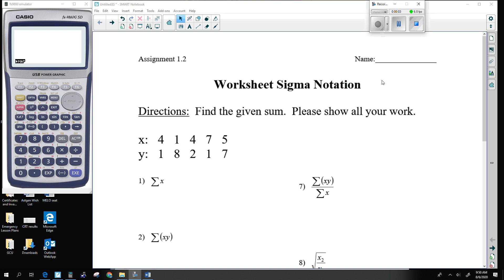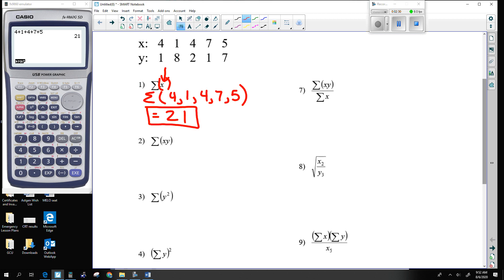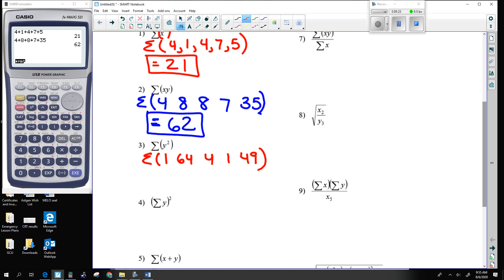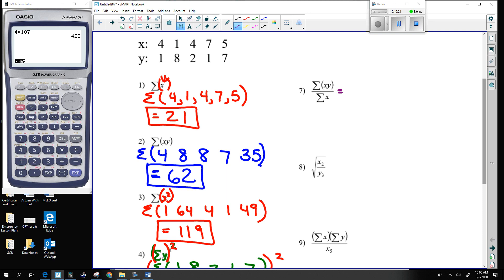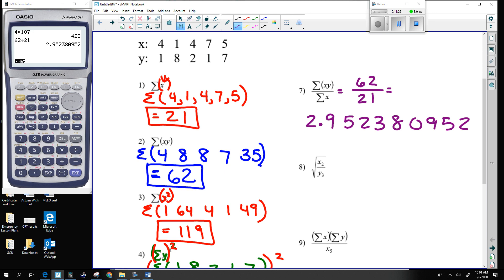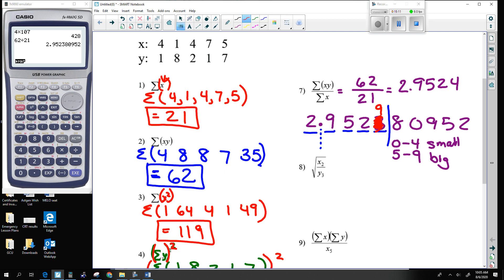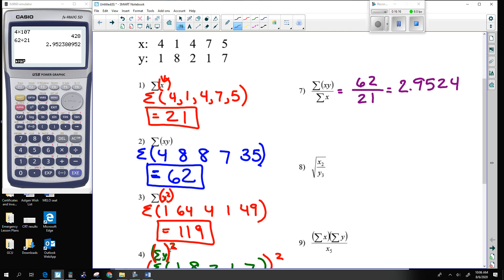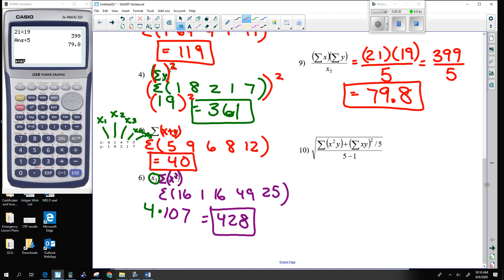Statistics - Unit 1 - Assignment 2